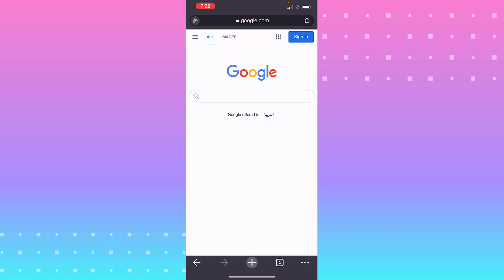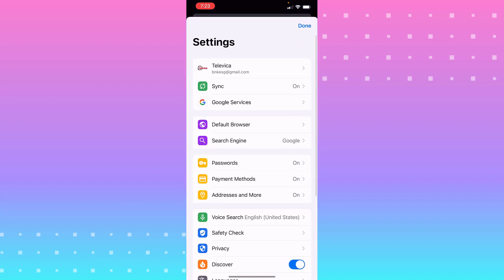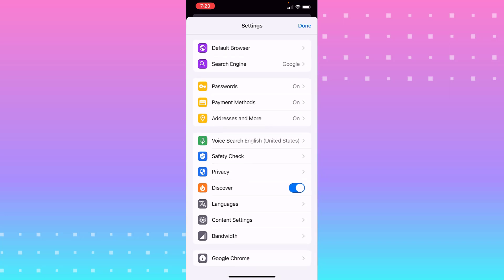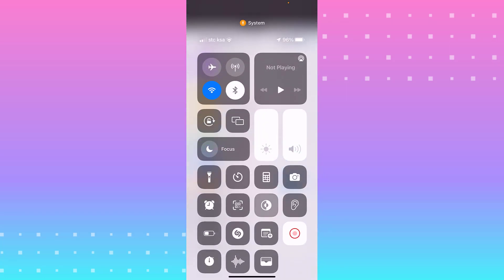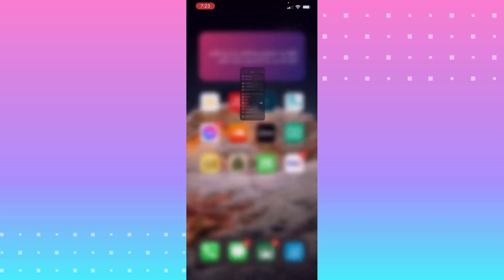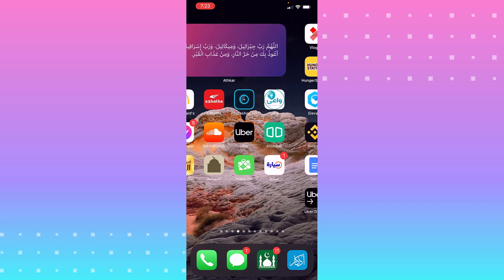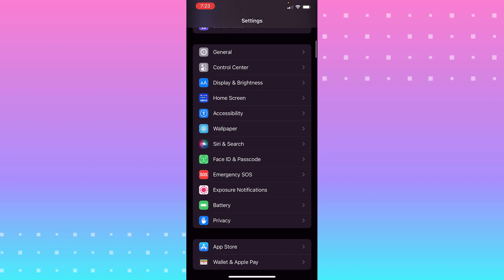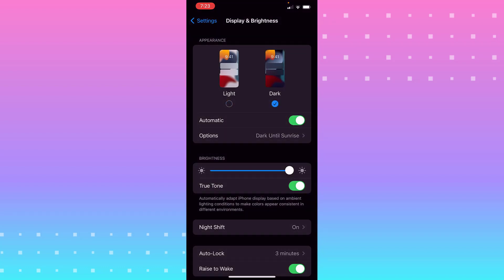How to Turn on Dark Mode on Google Chrome on iPhone - Google Chrome Dark Mode (2022)